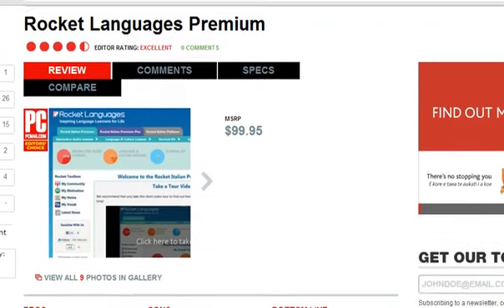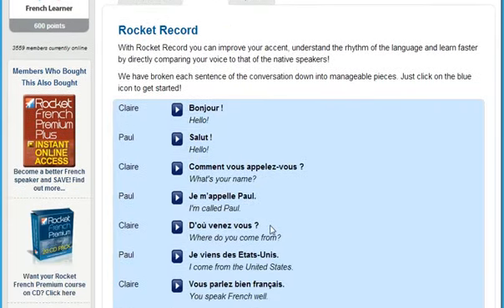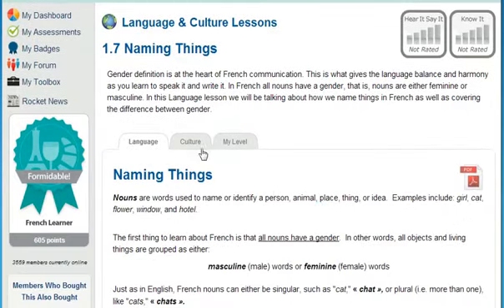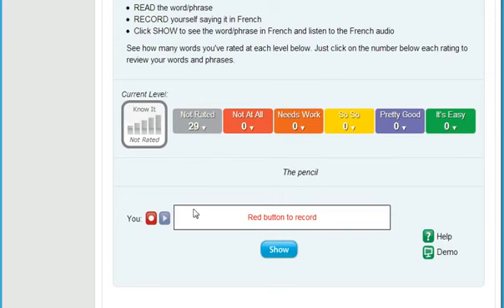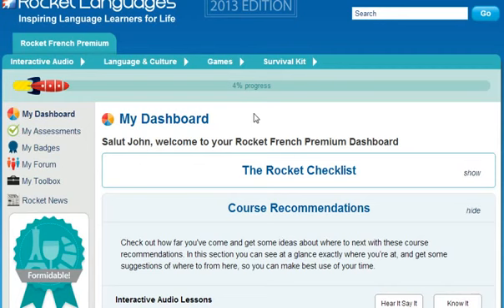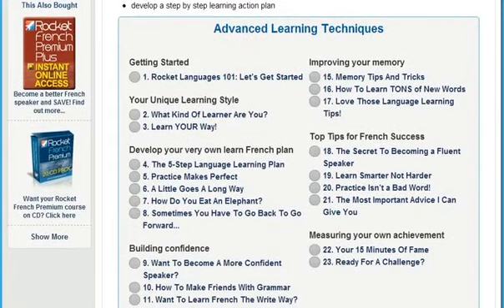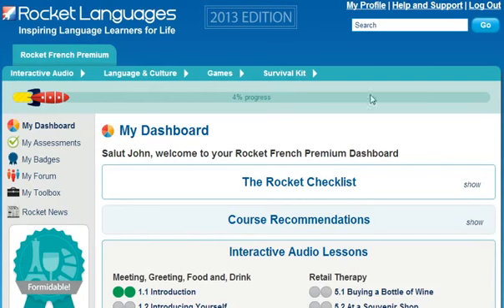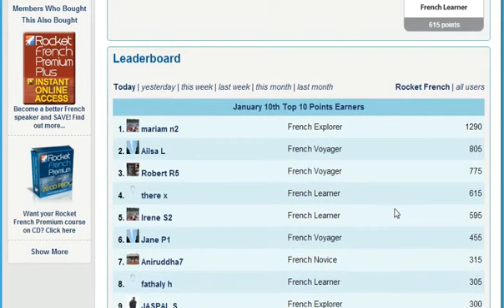How To Learn French In English With Rocket French